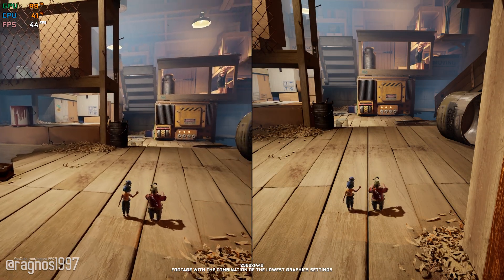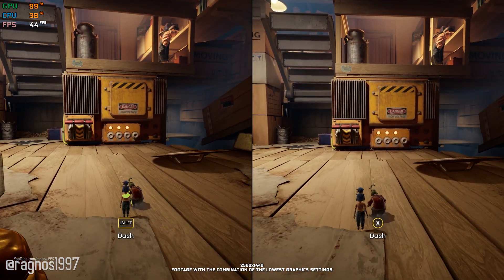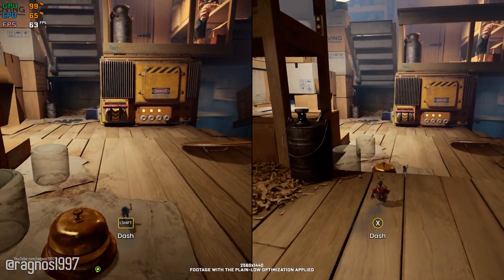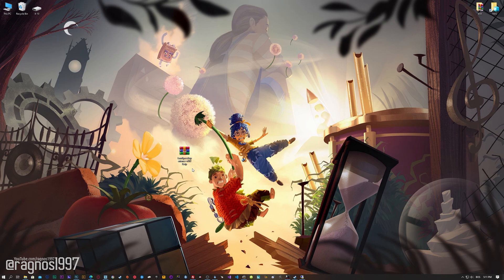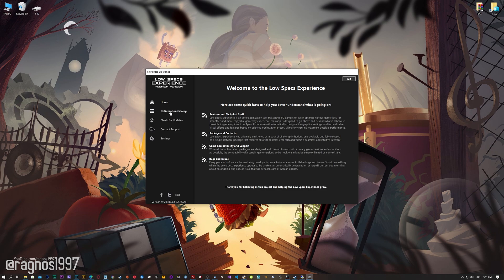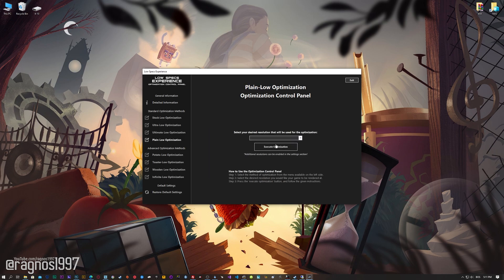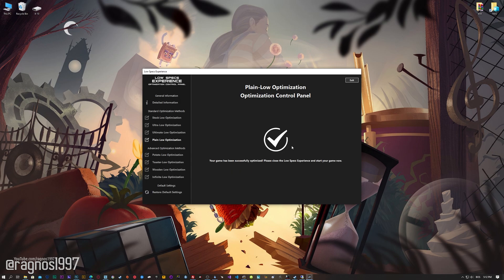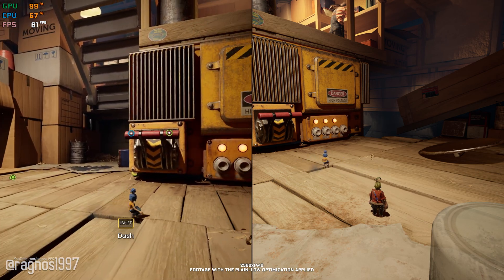It Takes Two | How to Reduce Lag and Boost Game Performance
This How to Reduce Lag and Boost Game Performance guide for It Takes Two walks you through the most effective ways to increase FPS, fix lag, reduce stuttering, and enhance overall performance using Low Specs Experience.

⏱️ Timestamps

00:00 Before vs After Optimization
00:59 Optimization Guide
02:20 Additional Gameplay Footage